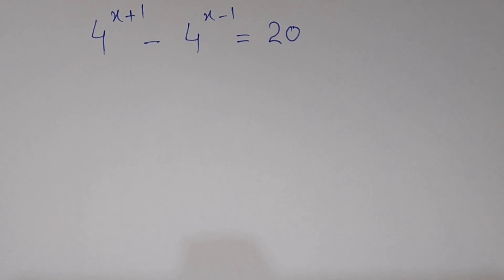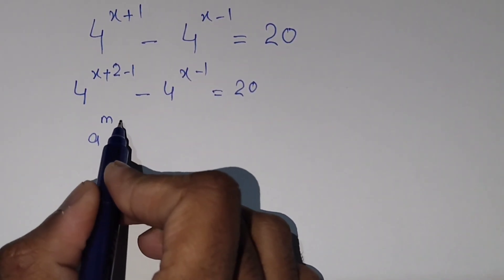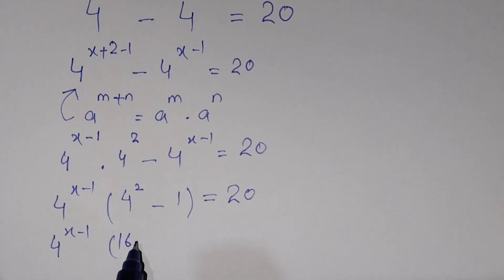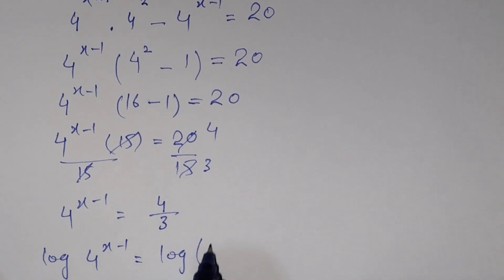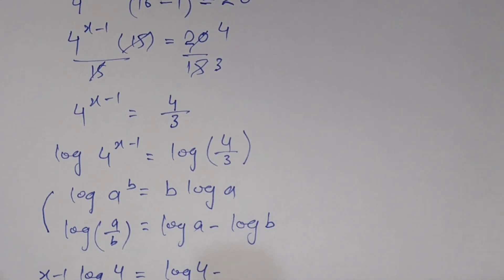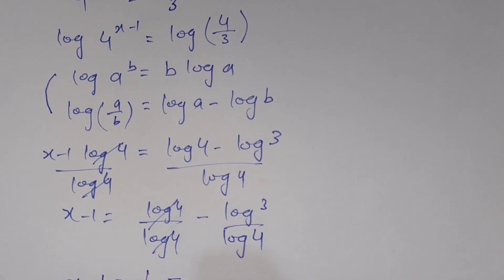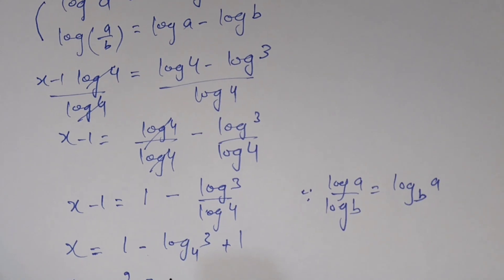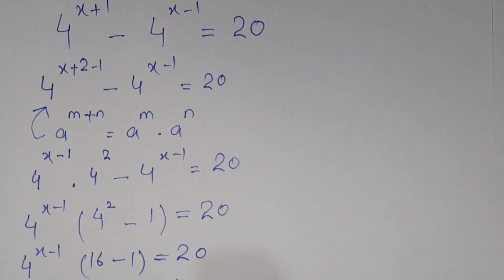Brazil-Math Olympiad Question | A Nice Algebra Problem| can you solve this?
Hi Everyone ☺️
In this video I'll solve a nice algebra problem 4^(x-1)-4^(x+1)=20

mathematical olympiad questions
mathematics olympiad for class 1
Algebraic Expressions
Mamta maam
arithmetic progression olympiad problems
olympiad class 9 maths questions
SA Logic
math window
sybermath
master t maths class
premath
learncommunolizer
math olympiad question nice exponential equation
math olympiad question nice exponential equation solving
japanese a nice math olympiad questions
a nice math olympiad questions
nice algebra problems olympiad math question
high school math
college math
Imo
can you solve this math problem
can you solve this math
can you solve this math puzzle
can you solve this maths riddle
can you solve this a very nice math olympiad algebra problems
germany can you solve this a nice math olympiad algebra problems
france math olympiad question can you solve this
beautiful algebra problem math olympiad can you solve this
math olympiad can you solve this a nice algebra math simplification
Mathematics Education
Algebraic Expressions
math olympiad a nice exponential problem radical equation